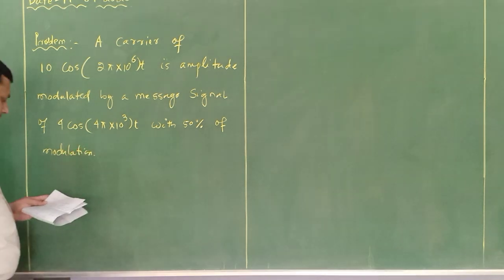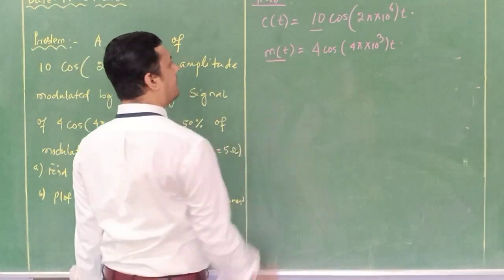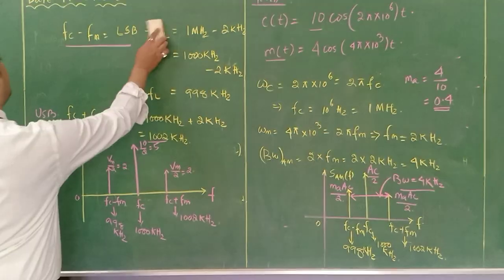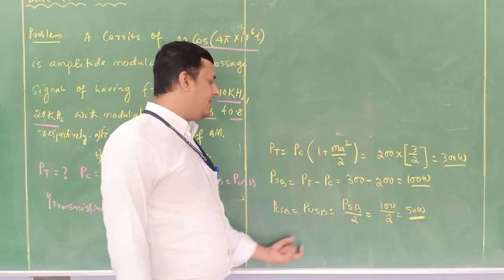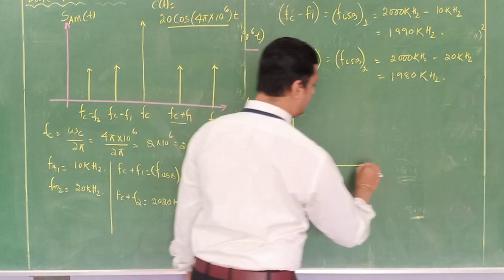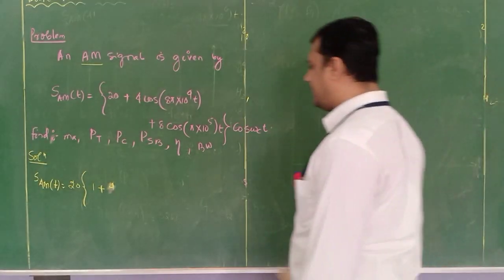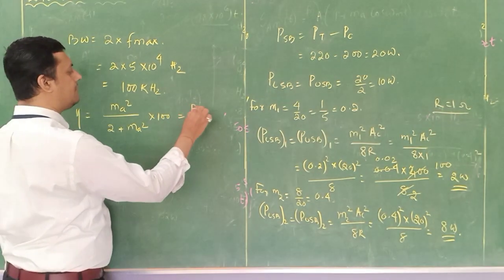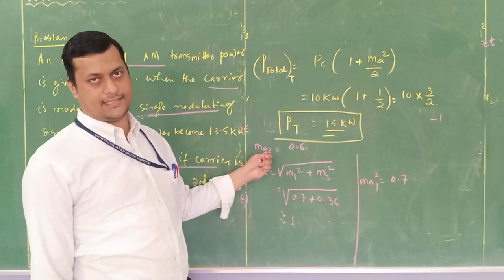Principle of Communication Systems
Amplitude Modulation -Numerical -2